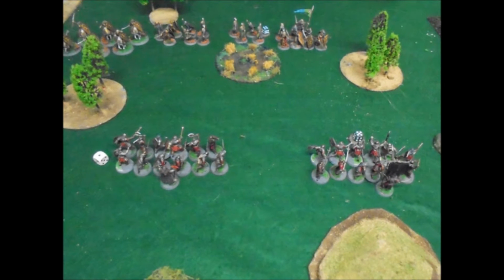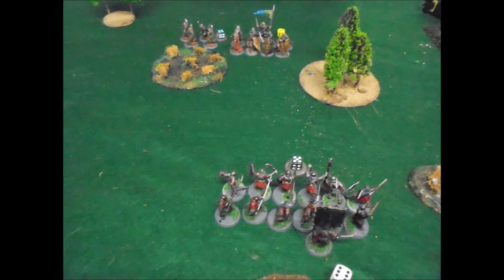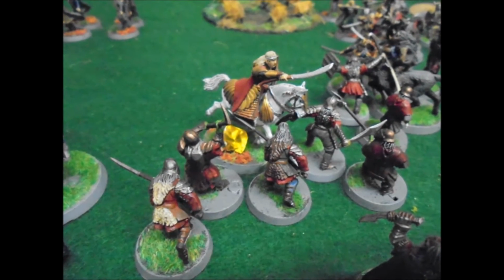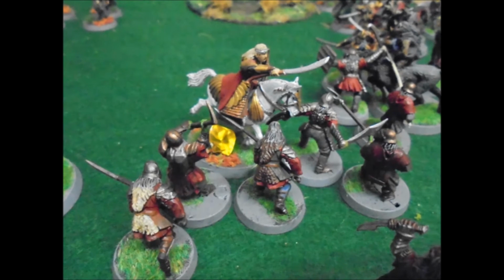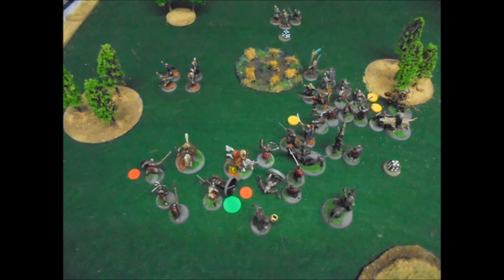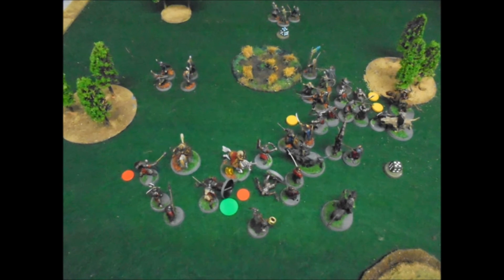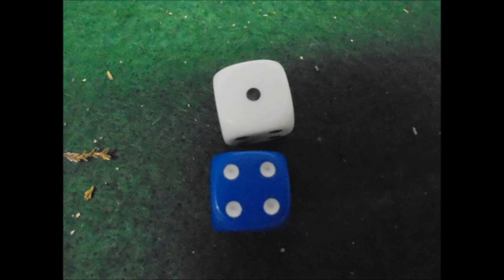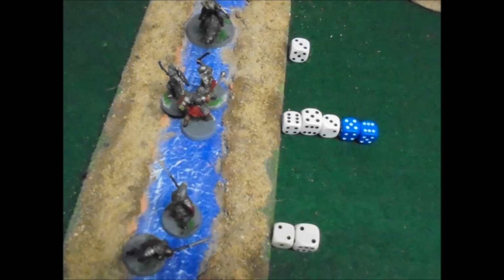Hobbit Total Domination Scenario 170124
How to play this scenario - rather than how I DID play this scenario :)
Complete game of the scenario 3 from the Into the West scenario series in preparation for the Hobbit tournament this Saturday at Firestorm Games Cardiff.